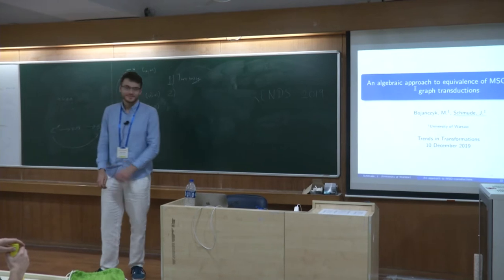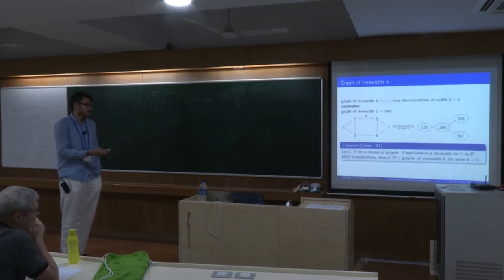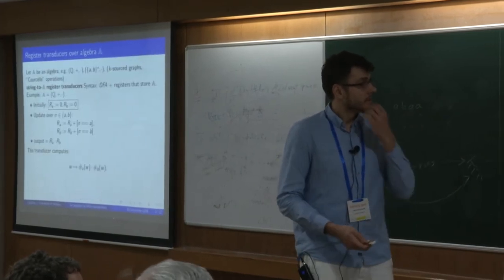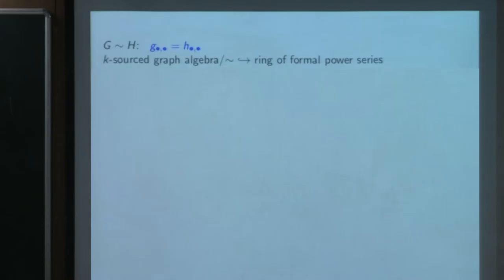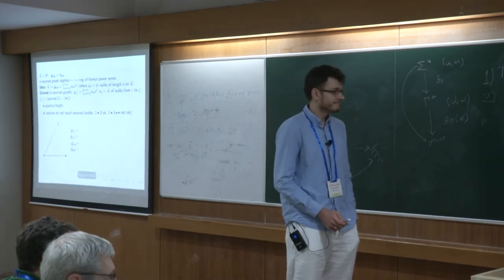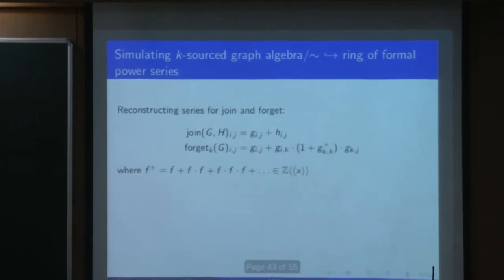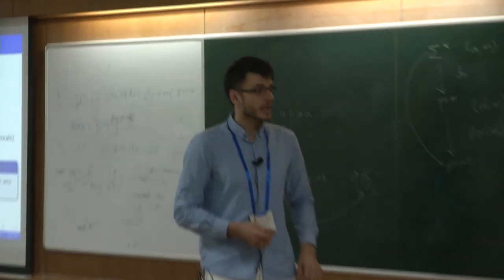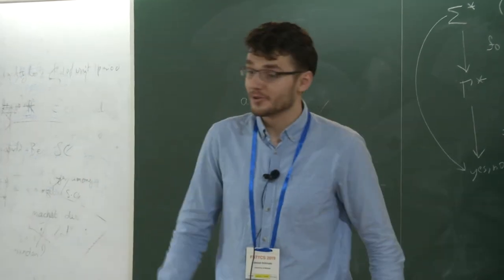FSTTCS2019 S007 An Algebraic Approach to Equivalence of MSO-definable Graph Transductions